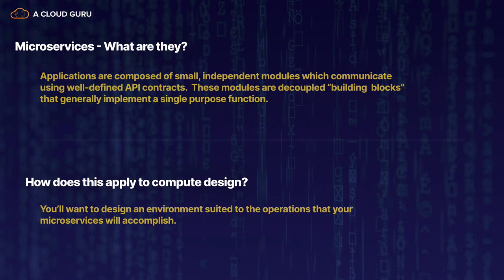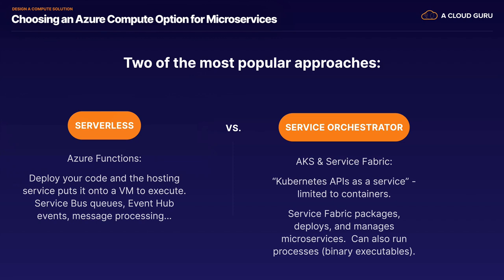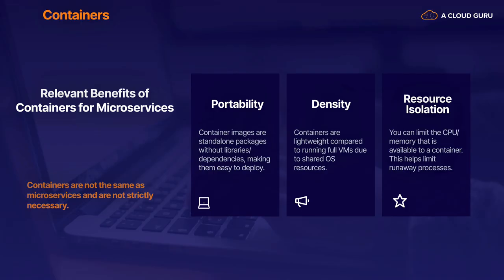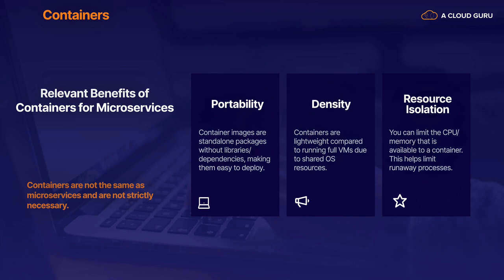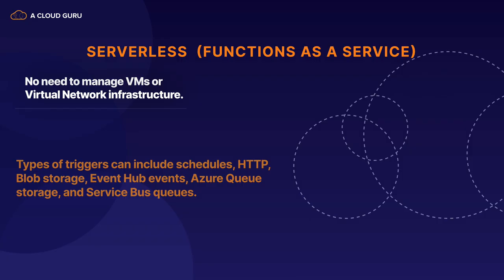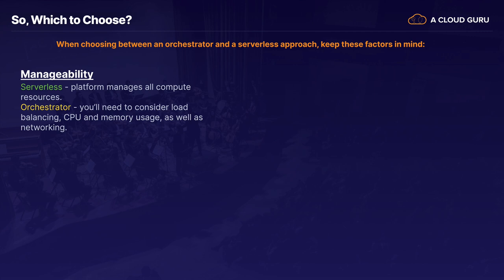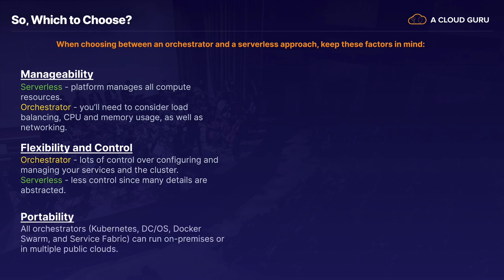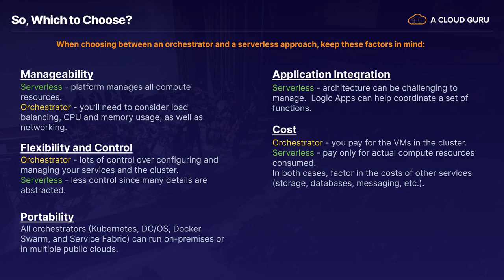AZ - 305 | Determine Compute Options for Microservices | Design Compute Solution | Azure Architect